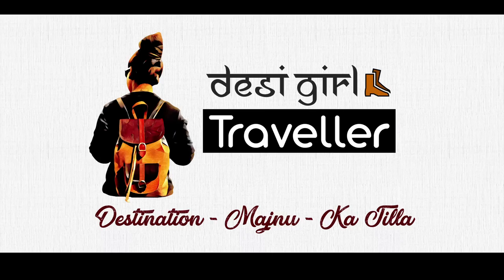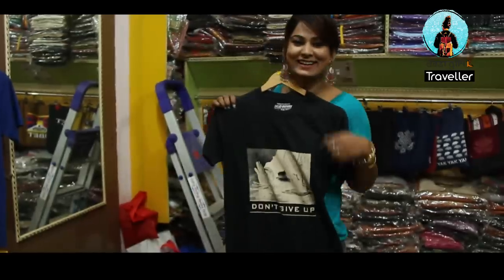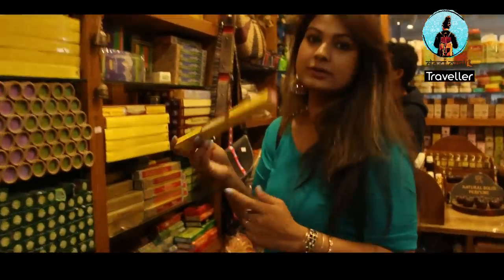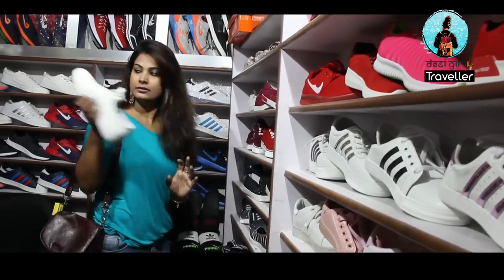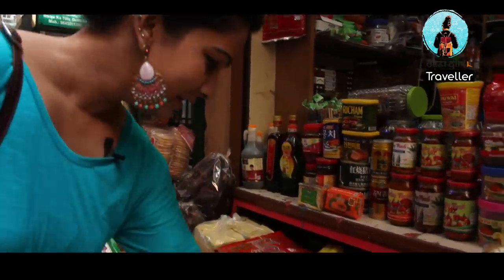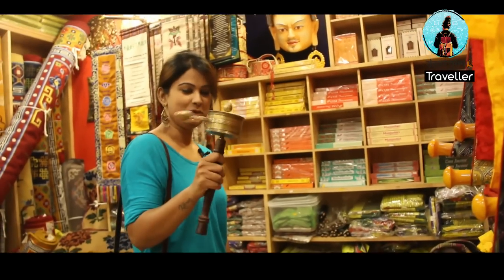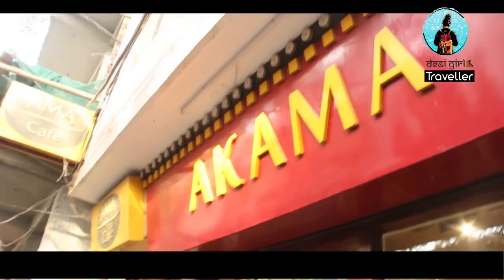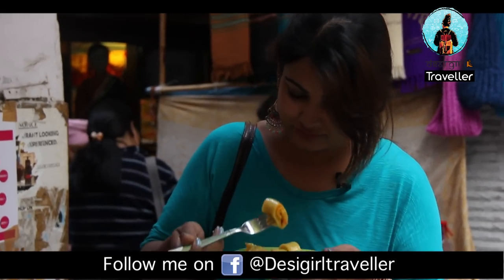Majnu Ka Tila | Tibetan Market in Delhi | Things To Do In Delhi | DesiGirl Traveller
In this video, I have explored ‘Majnu Ka Tila’ which is also known as the ‘Little Tibet of Delhi’. This area in North Delhi is a Tibetan refugee camp. It is a great place to hangout in Delhi. Majnu ka Tila also has a few interesting shops that sell funky shoes, clothes, handicrafts, oxidized jewelry etc.  In order to reach at Majnu ka tila, you have to get down at Vidhan Sabha or Kashmere Gate Metro Station and take a rickshaw from there. Majnu ka Tila is best known for its Tibetan Market and Tibetan Food. You can buy colorful t-shirts, shoes, jeans, bags, bracelets, handicrafts from this place. Overall, Majnu ka Tila is a great market in Delhi for girls shopping. This market has many Tibetan restaurants as well. Remember to try out the Tibetan food when you are here. Momos, Thupka, Lafe etc are just to name a few of the must-try food of Delhi in this market.

Equipment:

Camera – Canon 5D Mark II, Canon 500D